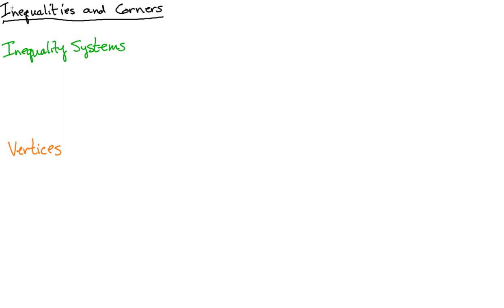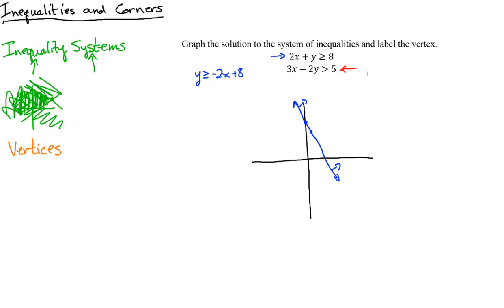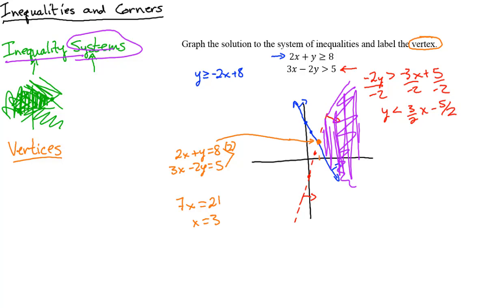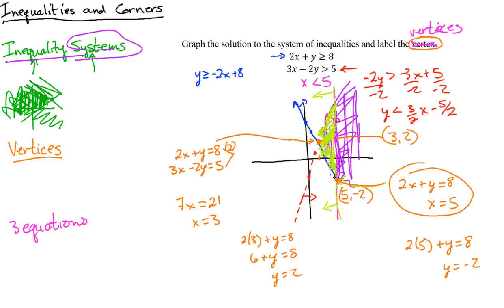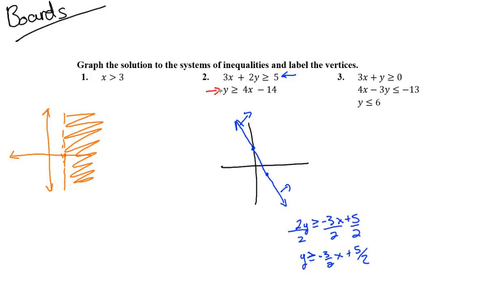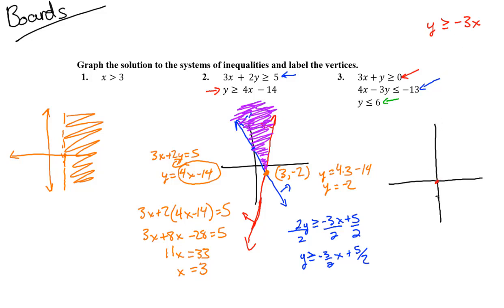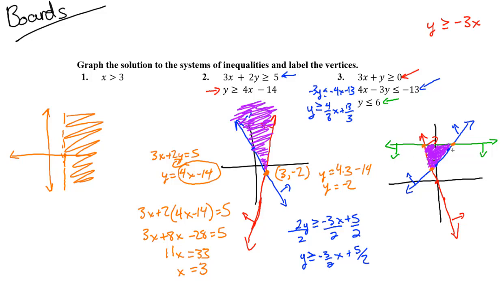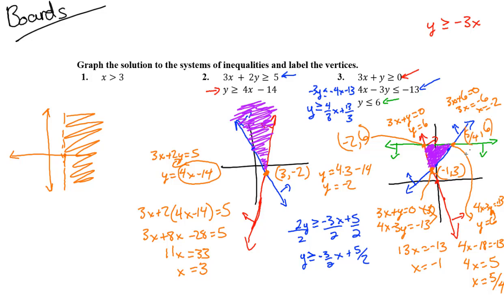101 4-3 System Inequalities